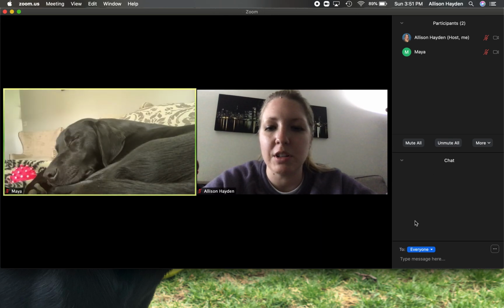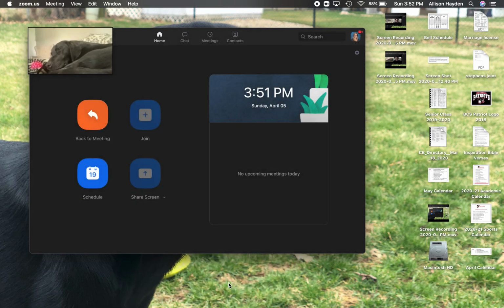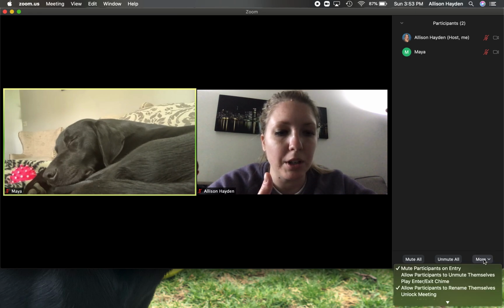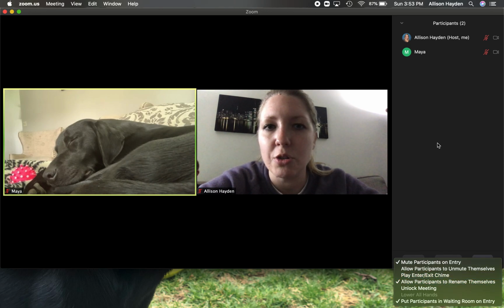Using Zoom for Virtual Classroom Meetings-Safety Features